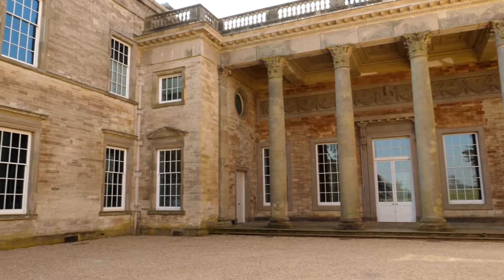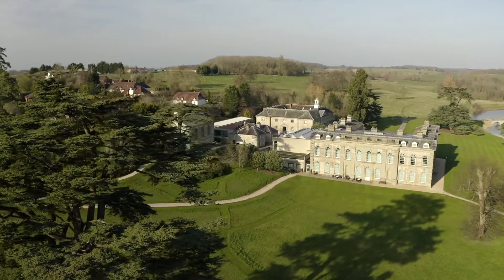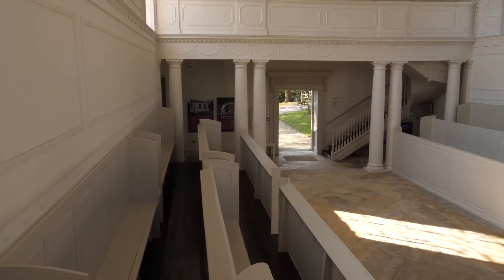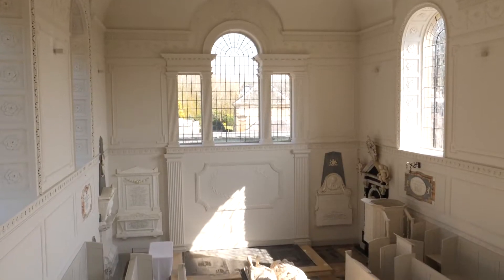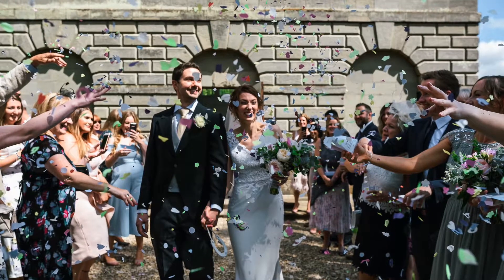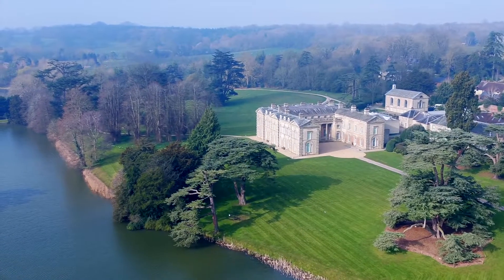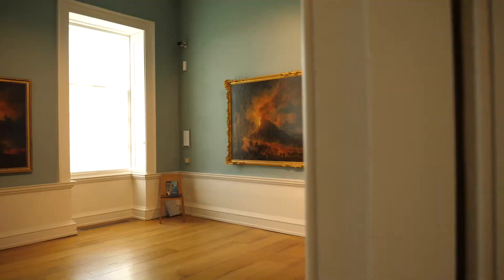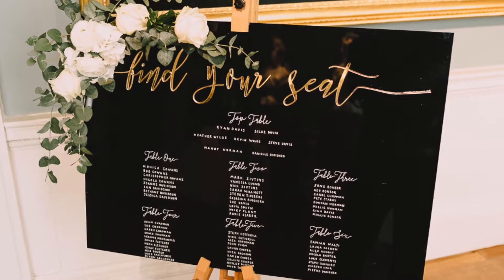Compton Verney Wedding Venue - Virtual Tour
This is a virtual tour of Compton Verney Art Gallery and Park by drone.

We are on the main approved supplier at Compton Verney Art Gallery and Park for drone and ground videography for events and weddings.